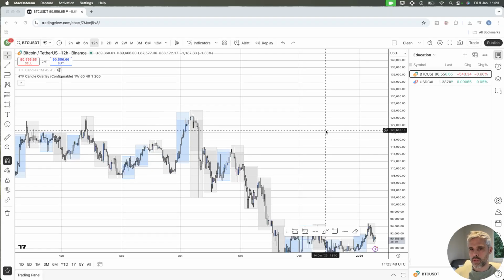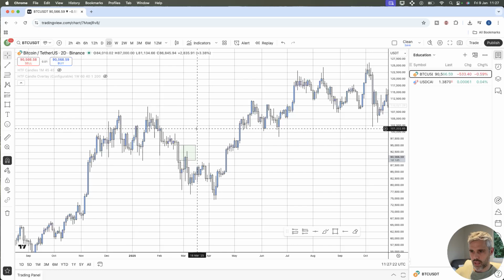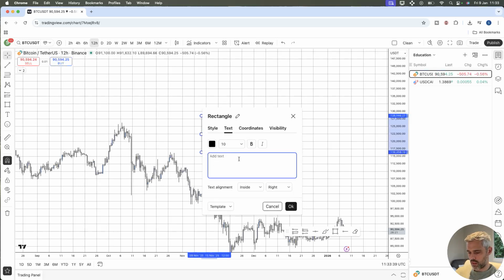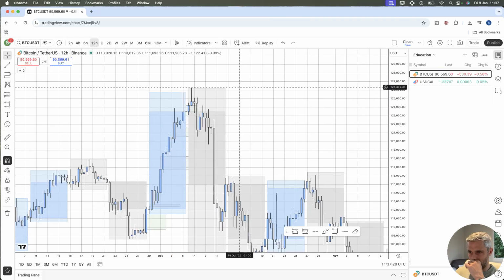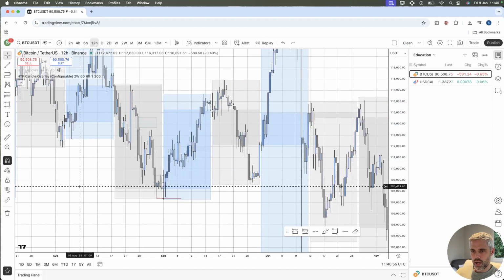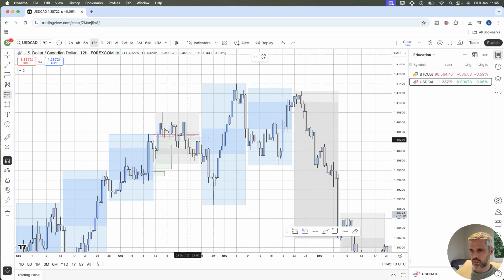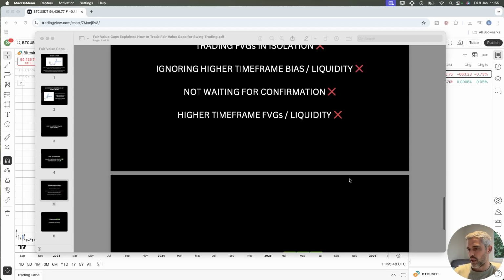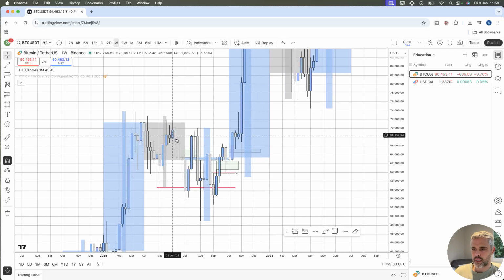Fair Value Gaps Explained: How to Trade Fair Value Gaps for Swing Trading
Learn fair value gaps in this complete fair value gap tutorial for swing trading. I'll show you exactly how to identify fair value gaps, when to trade them, and how to use fair value gaps with candle range analysis using the 12-hour timeframe.

A fair value gap (FVG) is an imbalance in price created when price moves aggressively, leaving a gap between candle 1 and candle 3. Fair value gaps show unfilled liquidity where the market often returns before continuing. Understanding how to trade fair value gaps is essential for swing trading candle ranges.

What You'll Learn:

✅ Fair value gaps explained: What they are and why they form
✅ How to identify fair value gaps on any timeframe (3-candle pattern)
✅ Bullish fair value gaps vs bearish fair value gaps
✅ How to trade fair value gaps for swing trading
✅ Fair value gap entry strategy with higher timeframe context
✅ Live examples: Bitcoin and USD/CAD fair value gap trades
✅ Fair value gaps across multiple timeframes
✅ Common mistakes trading fair value gaps
✅ Bonus: Disrespected fair value gaps as reversal signals

The Fair Value Gap Framework:

WHAT ARE FAIR VALUE GAPS:

Fair value gaps are created by aggressive price action where candle 2 moves so quickly it leaves a gap between candle 1's high/low and candle 3's high/low. This imbalance represents unfilled liquidity that acts as a magnet for price to return.

WHY FAIR VALUE GAPS FORM:

When price moves aggressively (bullish or bearish), not all market participants can get involved. This leaves an imbalance - a fair value gap - that the market gravitates back to before continuing or reversing.

HOW TO IDENTIFY FAIR VALUE GAPS:

1. Find candle 1 (establishes baseline)
2. Identify candle 2 (expansion candle moving aggressively)
3. Mark candle 3 (continuation that leaves the gap)
4. Draw box between candle 1 and candle 3 wicks
5. Wait for candle 3 to close before confirming

HOW TO TRADE FAIR VALUE GAPS:

Fair value gaps must be traded with higher timeframe context - never in isolation. Use fair value gaps as entry points when:

- Higher timeframe candles are liquidated
- Price is targeting key highs/lows
- Fair value gaps align with order blocks or market structure
- You have clear confirmation from candle closes

Live Fair Value Gap Examples:

Bitcoin 2-Week: Shows how fair value gaps paint the story of price action. Demonstrates multiple fair value gaps being respected and disrespected, leading to 2.93R swing trade using two-week candle range liquidation.

USD/CAD 2-Week: Complete breakdown showing fair value gaps within bullish price legs, bearish reversal at key high, and ~3R swing trade using fair value gap entry with accumulation candle target.

Bitcoin Weekly (Bonus): Advanced example showing disrespected fair value gaps as early reversal signals. Demonstrates how fair value gap respect/disrespect on weekly timeframe predicted Bitcoin's bullish expansion.

Common Fair Value Gap Mistakes:

1. Trading fair value gaps in isolation - Never trade an FVG without higher timeframe context
2. Not waiting for candle 3 to close - Price can reverse before FVG forms
3. Ignoring higher timeframe fair value gaps - Your 12H FVG might be inside a daily FVG

Fair Value Gaps in Swing Trading Candle Ranges:

Fair value gaps are one component of internal range liquidity within price legs. Combine fair value gaps with:

- Order blocks (primary support/resistance)
- Breaker blocks (failed order blocks)
- Swing points (price leg boundaries)
- Higher timeframe candle liquidations

Perfect for:

- Swing traders learning fair value gaps
- Traders wanting to understand price imbalances
- Anyone learning candle range theory and liquidity analysis
- Working professionals using 12-hour charts
- Forex and crypto traders learning institutional concepts

Key Fair Value Gap Concepts:

- Fair value gap definition and identification
- Bullish vs bearish fair value gaps
- Fair value gaps as liquidity magnets
- Respected vs disrespected fair value gaps
- Fair value gaps with candle range analysis
- Internal range liquidity and fair value gaps

Timestamps:

0:00 Introduction: What are Fair Value Gaps?
2:06 Why Fair Value Gaps Form & How to Identify Them
6:01 Trading Fair Value Gaps: Higher Timeframe Context Required
9:26 Live Example #1: Bitcoin Fair Value Gap Analysis
13:01 Live Example #2: Bitcoin Two-Week Candle Ranges
15:59 Live Example #3: USD/CAD Fair Value Gap Trade
21:13 Common Mistakes Trading Fair Value Gaps
22:33 Bonus: Disrespected Fair Value Gaps as Reversal Signals
26:16 Final Thoughts: Incorporating Fair Value Gaps

Fair Value Gap Resources:

📱 X: @sihilts